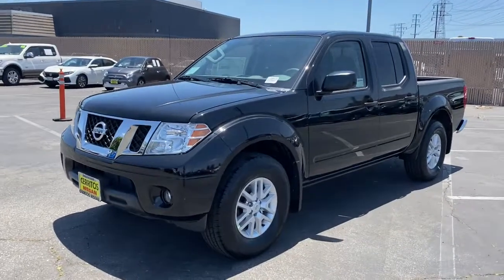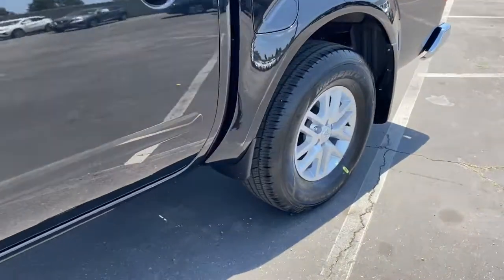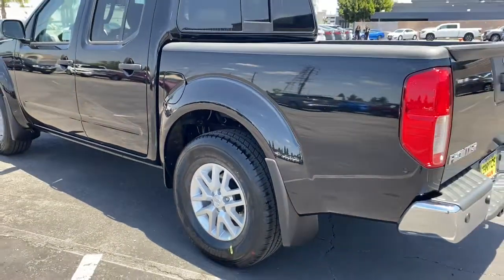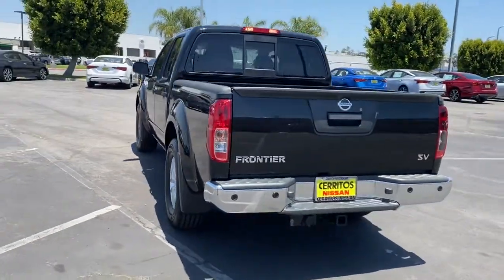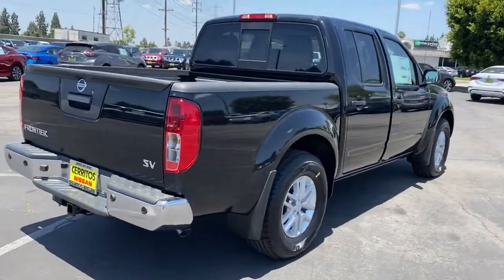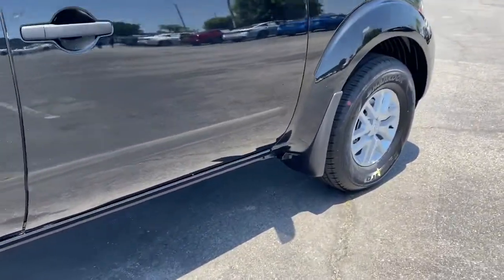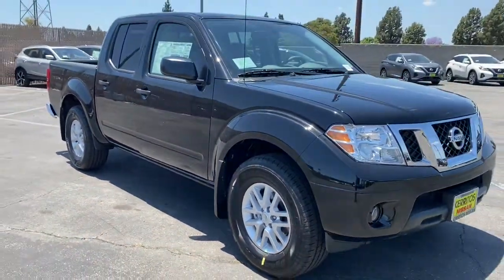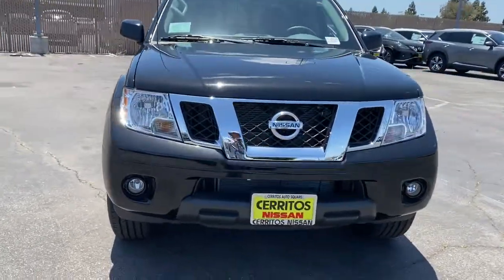2021 Nissan Frontier Cerritos, Los Angeles, Anaheim, Huntington Beach, Long Beach, CA 2100935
Magnetic Black Pearl New 2021 Nissan Frontier available in Cerritos, California at Cerritos Nissan. Servicing the Los Angeles, Anaheim, Huntington Beach, Long Beach, CA area.

Cerritos Nissan
18707 E. Studebaker Rd

2021 Magnetic Black Pearl Nissan Frontier SV RWD 9-Speed Automatic 3.8L DI DOHC 24V V6
[K01] VALUE TRUCK PACKAGE  -inc: Trailer Hitch  Vehicle Security System (VSS)  Heated Front Seats  Dual Zone Automatic Air Conditioning  2 Additional Speakers  Rear Sonar  Utili-Track System  4 adjustable tie-down cleats  Sliding Bed Extender  Auto-Dimming Mirror w/Compass & Temperature  outside temperature display  Spray-In Bedliner  Fog Lamps,STEEL  CLOTH SEAT TRIM,[B92] SPLASH GUARDS,[S65] BED RAIL CAPS,[L92] FLOOR MATS,MAGNETIC BLACK PEARL,[K12] VALUE TRUCK PACKAGE,Rear Wheel Drive,Power Steering,ABS,4-Wheel Disc Brakes,Brake Actuated Limited Slip Differential,Aluminum Wheels,Tires - Front All-Season,Tires - Rear All-Season,Conventional Spare Tire,Power Mirror(s),Sliding Rear Window,Privacy Glass,Intermittent Wipers,Variable Speed Intermittent Wipers,Power Door Locks,AM/FM Stereo,MP3 Player,Steering Wheel Audio Controls,Bluetooth Connection,MP3 Player,Auxiliary Audio Input,Bucket Seats,Pass-Through Rear Seat,Rear Bench Seat,Adjustable Steering Wheel,Power Windows,Keyless Start,Keyless Entry,Power Door Locks,Cruise Control,A/C,Cloth Seats,Driver Vanity Mirror,Passenger Vanity Mirror,Power Windows,Sliding Rear Window,Power Door Locks,Engine Immobilizer,Traction Control,Stability Control,Traction Control,Front Side Air Bag,Tire Pressure Monitor,Driver Air Bag,Passenger Air Bag,Front Head Air Bag,Rear Head Air Bag,Passenger Air Bag Sensor,Child Safety Locks,Back-Up Camera